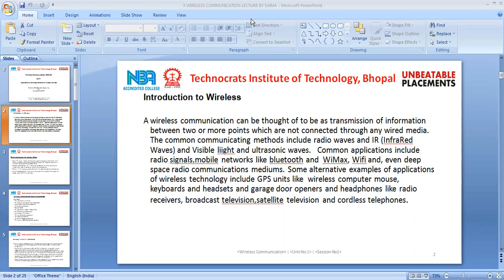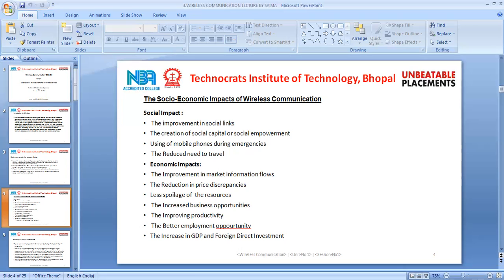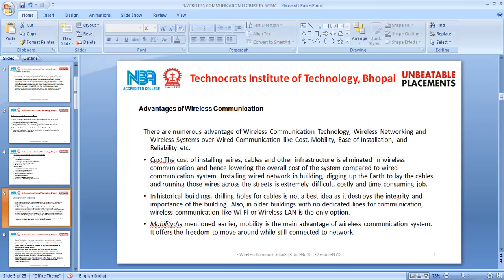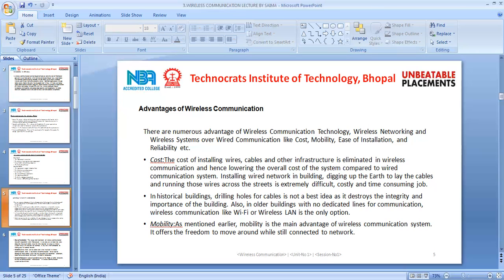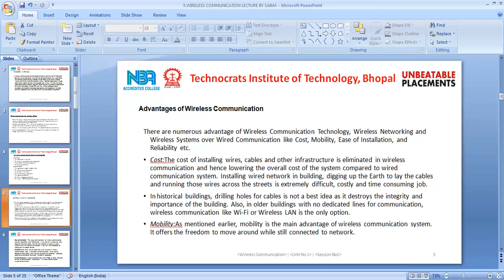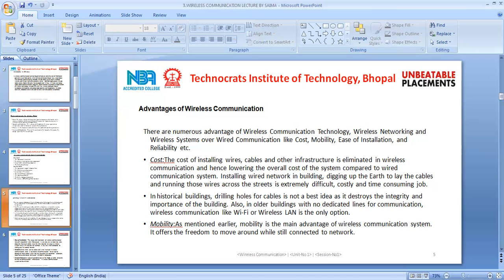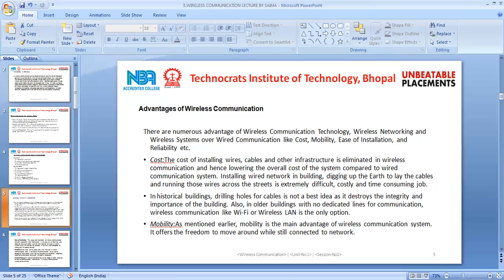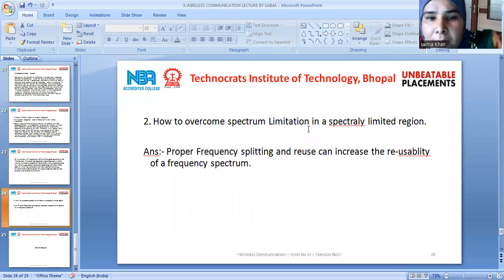Wireless Communication 802 A Unit I By Prof. Saima